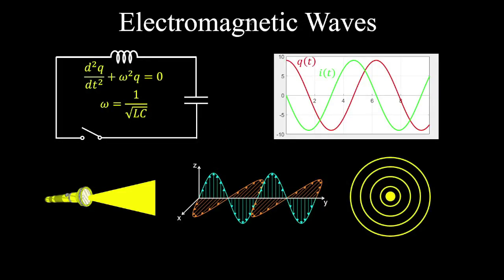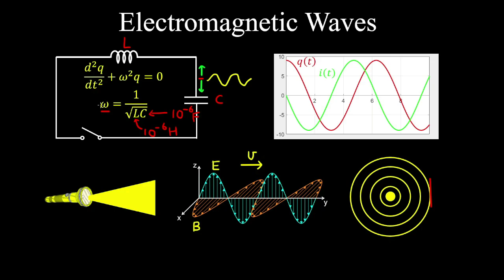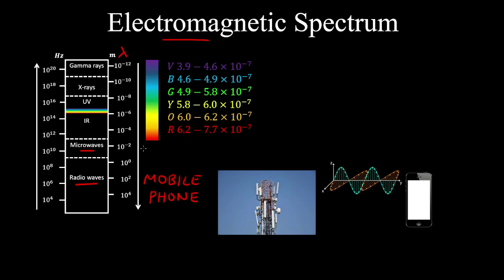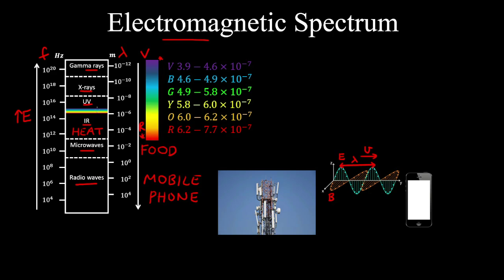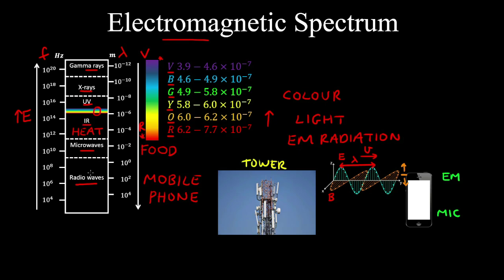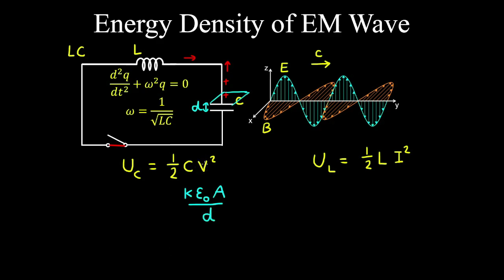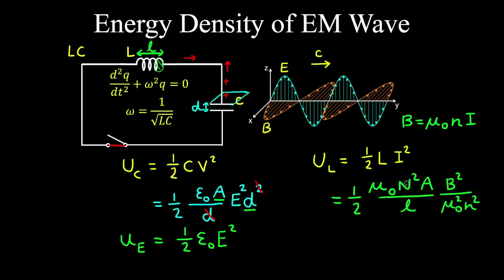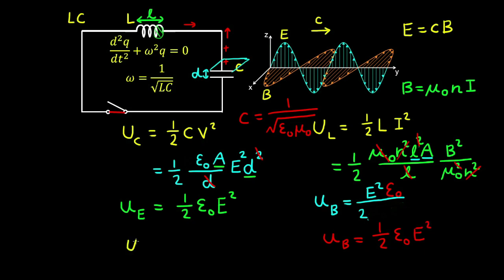Electromagnetic Waves, Spectrum, Radiation, Energy Density - Physics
This video explains the electromagnetic spectrum, including how to remember the 7 types of categories (radio waves, microwaves, infrared, visible light, ultraviolet, x-rays, gamma rays), and which color has the highest frequency. The energy density of an electromagnetic wave using an inductor capacitor (LC) circuit.

0:00 Electromagnetic waves
3:29 Electromagnetic spectrum
8:14 Energy density of EM wave